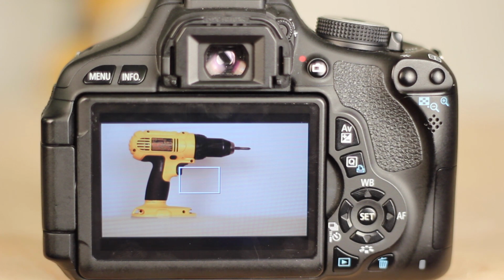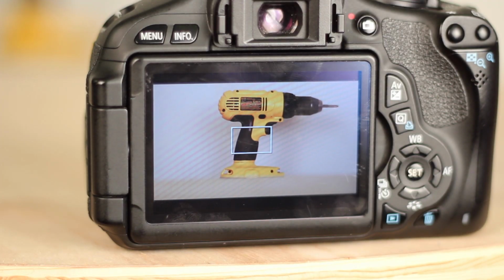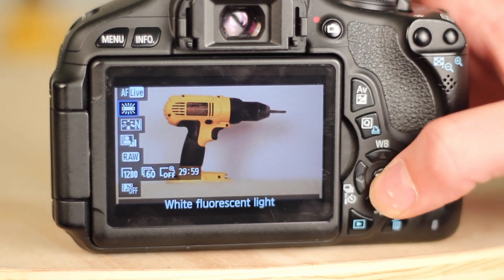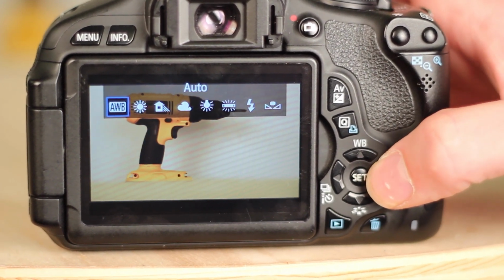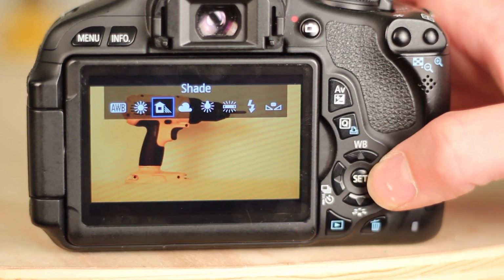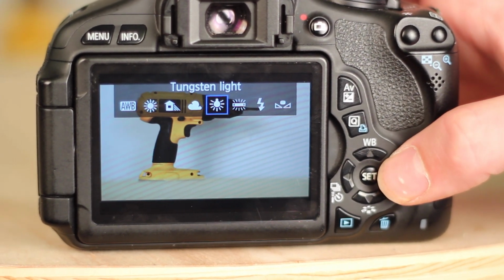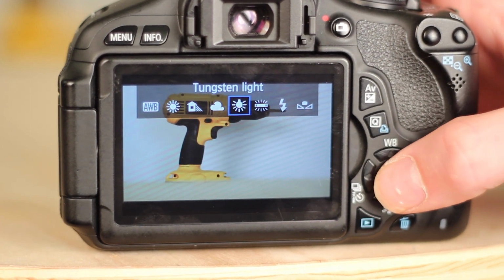How to use a Cannon 3ti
This video was made by Alex D. and Chris P. we made this video for a midterm and